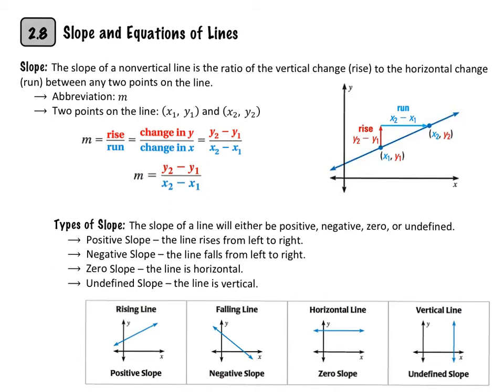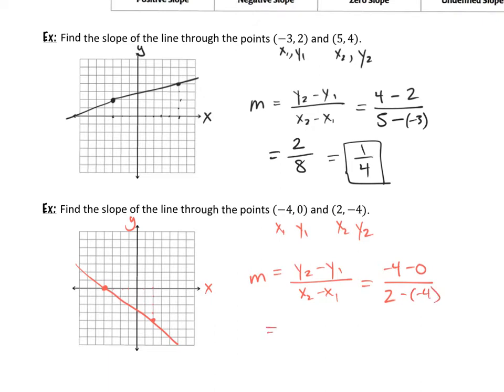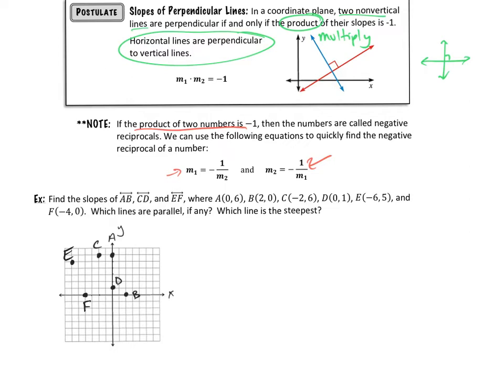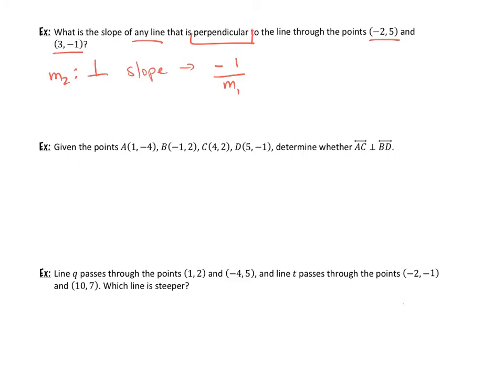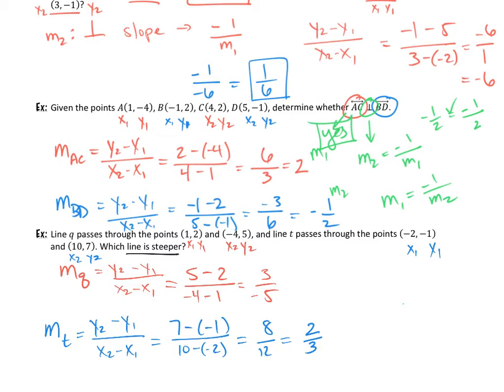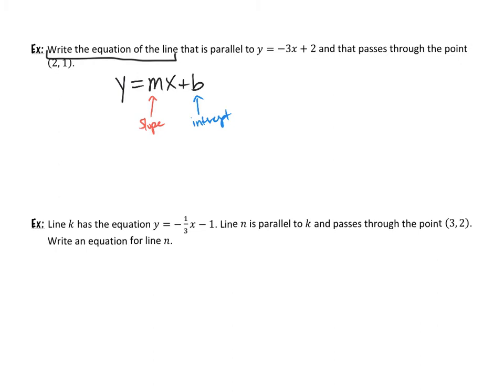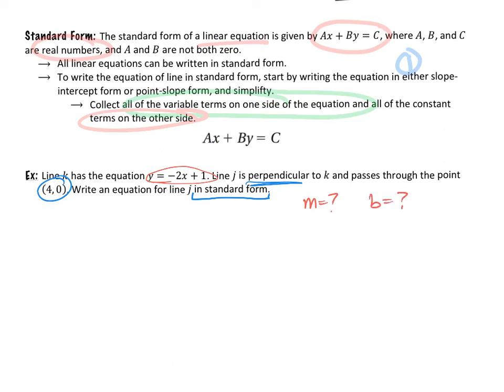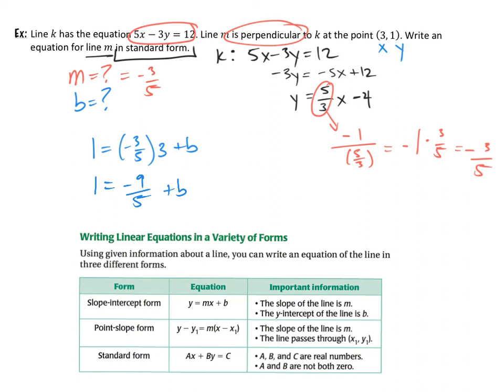2.8 Video Notes